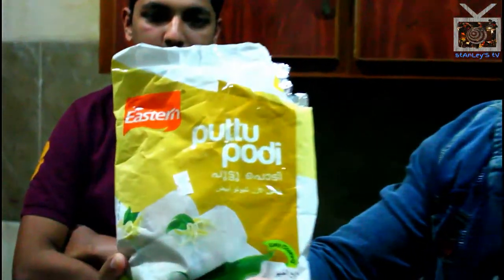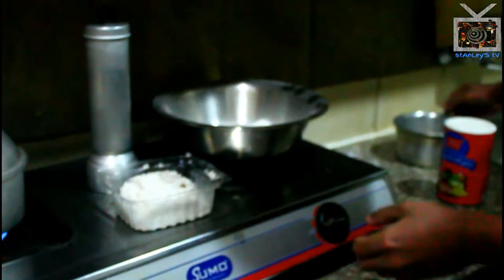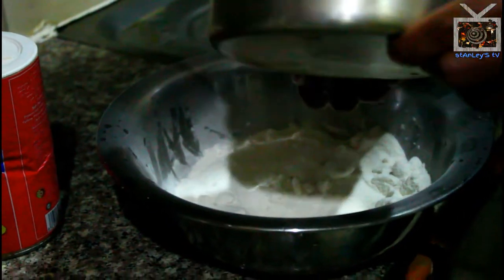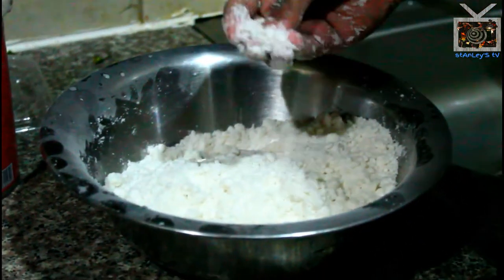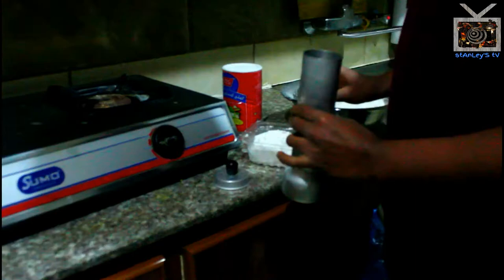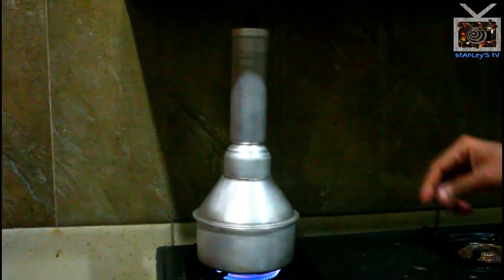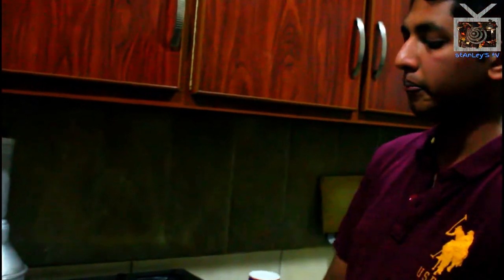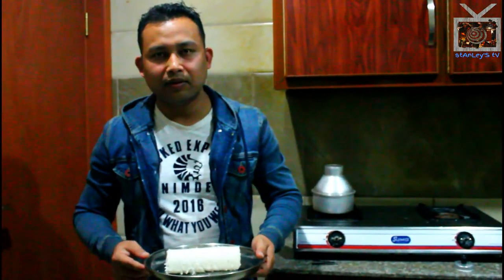Puttu South Indian Food Healthy and Wealthy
Puttu pronounced [ˈputtu], (Malayalam: പുട്ട്), (Tamil: புட்டு), (Kannada: ಪುಟ್ಟು), (Sinhala පිට්ටු ) is a breakfast dish from the Indian subcontinent, eaten in Kerala, Tamil Nadu, Kanara region of Karnataka, and Sri Lanka. Puttu or Pittu means "portioned" in Tamil language. It is made of steamed cylinders of ground rice layered with coconut. It is highly popular in the Indian state of Kerala as well as in many areas of Sri Lanka, where it is also known as pittu. Puttu is served with side dishes such as palm sugar or chickpea curry or banana. In Bhatkal Puttu is served with side dishes such as ghee and sugar or Paya or mutton curry.
Puttu (steam cake) principally consists of coarsely ground rice, grated coconut, little salt and water. It is often spiced with cumin, but may have other spices. The Sri Lankan variant is usually made with wheat flour or red rice-flour without cumin whereas the Bhatkal recipes have plain coconut or masala variant made with mutton or shrimp flavoured grated cocunut.
Course
Breakfast
Place of origin
Kerala state, India
Region or state
India (in Kerala, Tamil Nadu, Kanara region of Karnataka), Sri Lanka, Singapore, Malaysia (as putu bambu), Philippines (as puto bumbóng) and Indonesia (as kue putu)
Main ingredients
Rice flour, coconut
Puttu (steam cake) is made by slowly adding water to ground rice until the correct texture is achieved. It is then spiced, formed and steamed with layers of grated coconut.
Puttu is generally cooked in a metal puttu kutti vessel with two sections. The lower section holds water and the upper section holds the puttu — where the rice mixture is inserted with layers of grated coconut. Perforated lids separate the sections to allow the steam to pass between them.
A number of alternative cooking vessels are used, such as traditional vessels where a perforated coconut shell is attached to a section of bamboo, or a chiratta puttu made of a coconut shell or of metal shaped similarly to a coconut shell.
Some variations of puttu use other grains such as wheat flour, tapioca and corn flour. The layered filling of coconut can be replaced by other foods, such as egg curry or banana. Puttu prepared in a ball shape are called manipputtu. Puttu can also be made using bamboo rice. thanku for watching stanleys tv